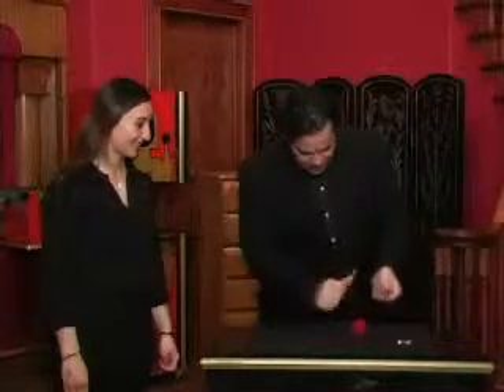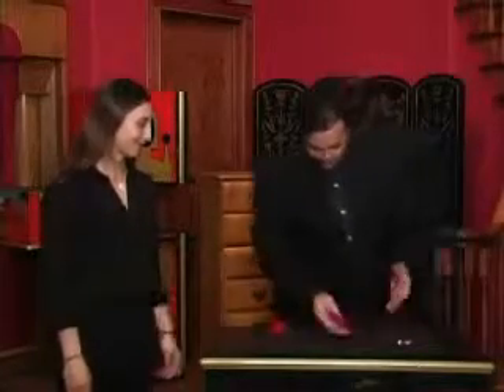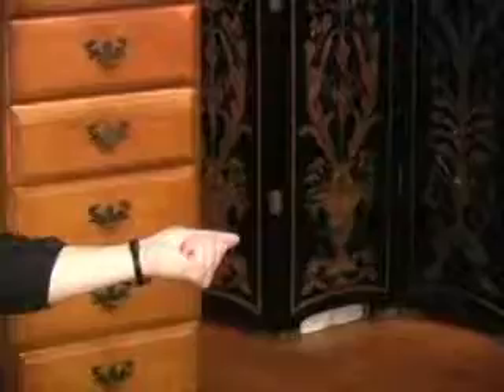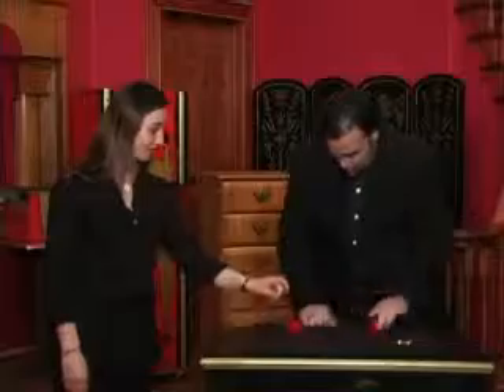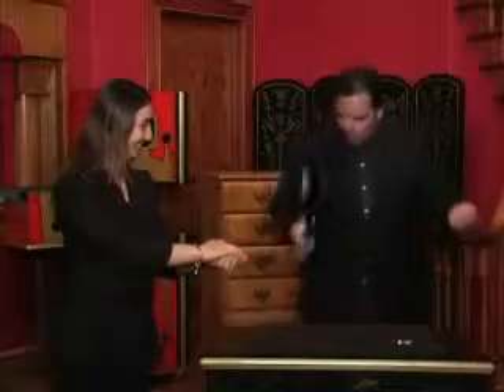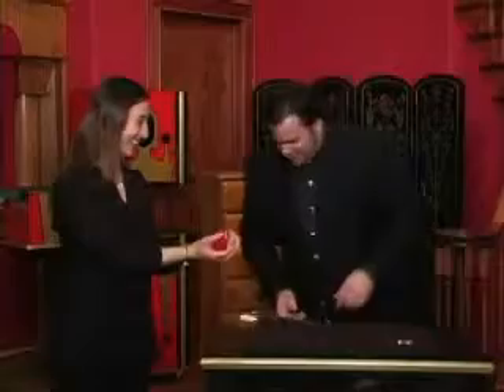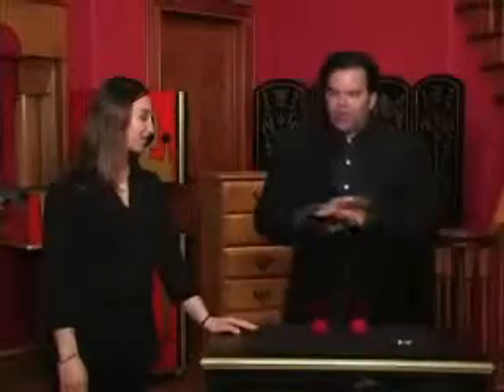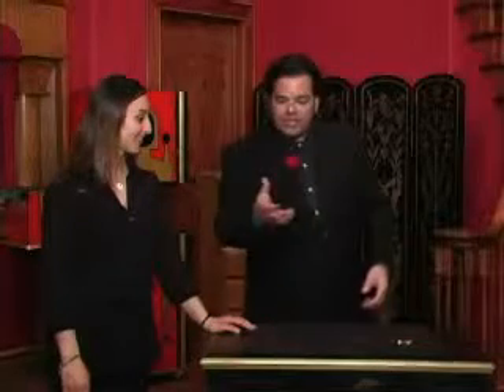Sponge Ball Magic.wmv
A nice set for the person who wants to get started with spongeballs